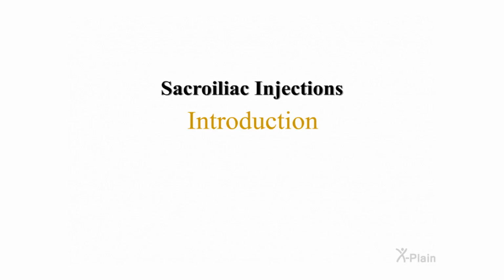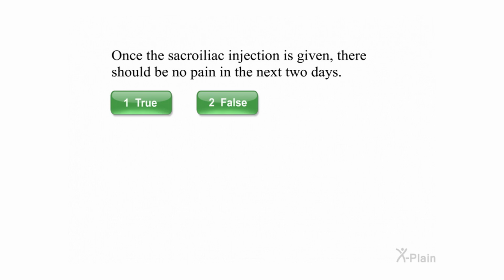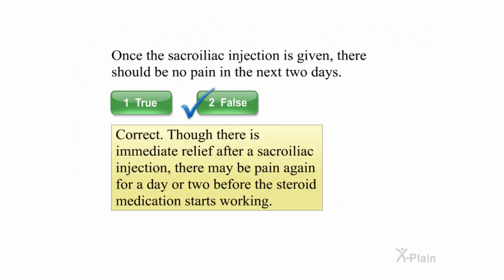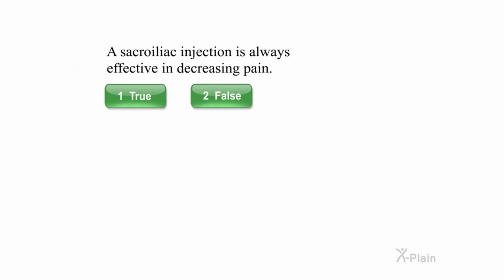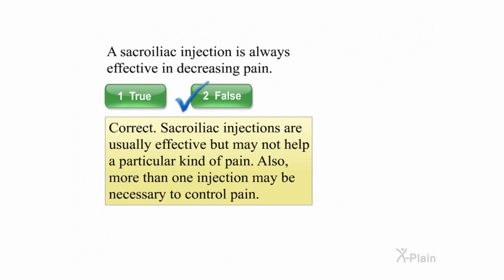Sacroiliac Injections - Quiz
This quiz is for the educational video Sacroiliac Injections.

an060105 Sacroiliac Injections